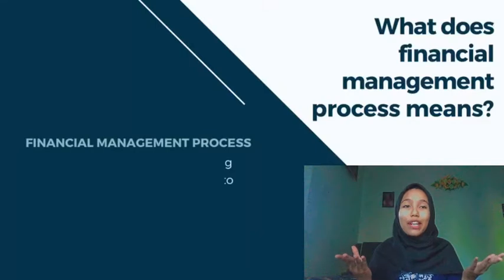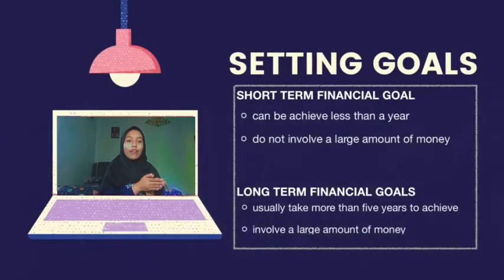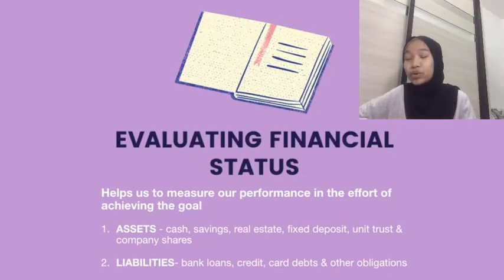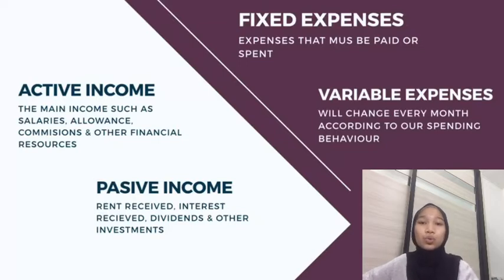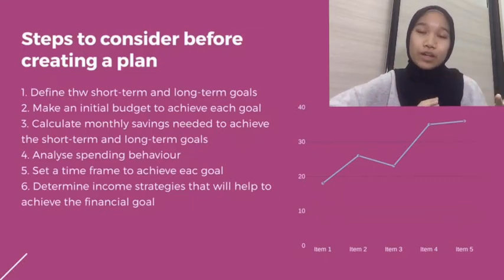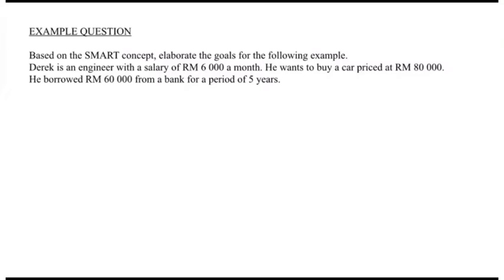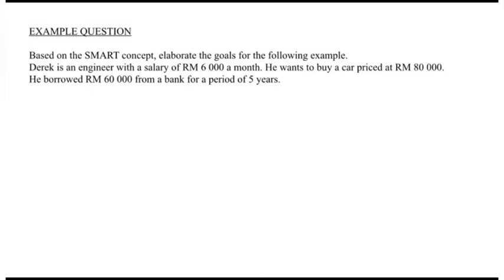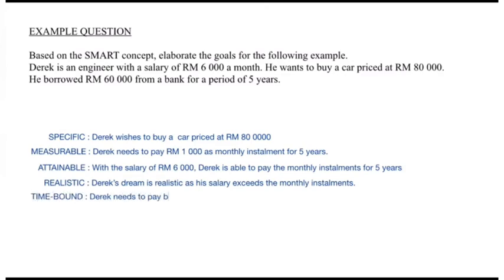CHAPTER 10 : FINANCIAL MANAGEMENT